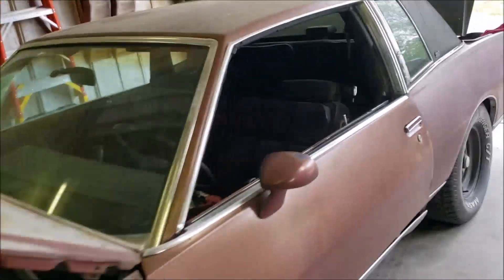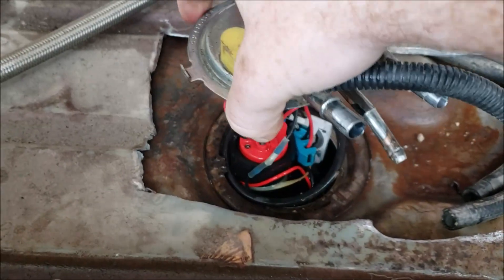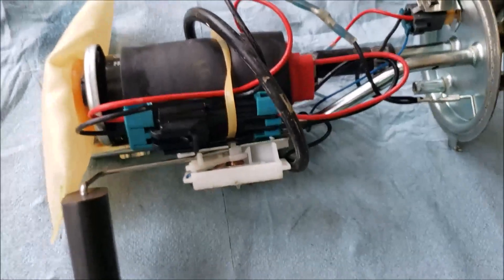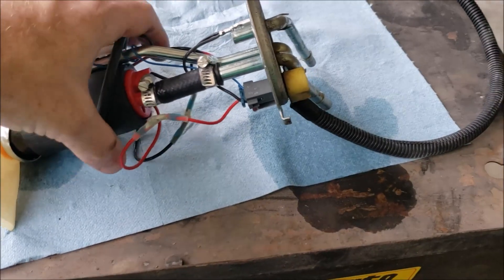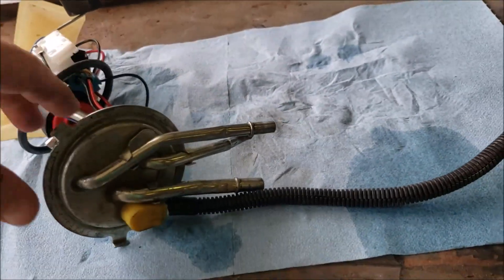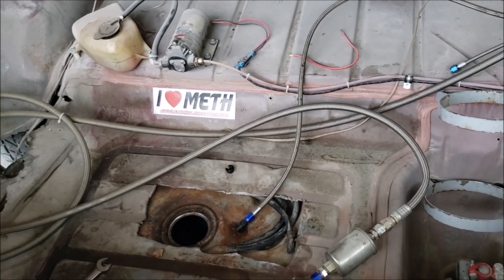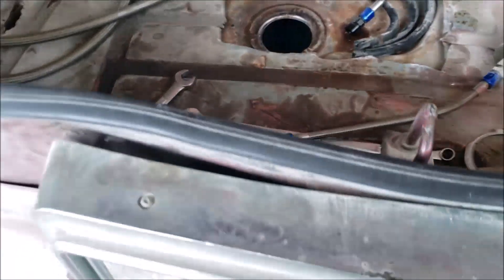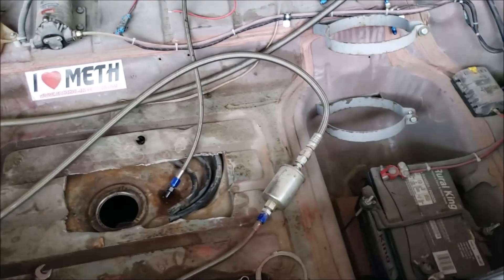G BODY LS SWAP FUEL SYSTEM OVERVIEW WITH PART NUMBERS AND WIRING DIAGRAM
5/16 Fuel Rail Adapter
3/8 Fuel Rail adapter
Grand National Sending Unit
-6 AN Line 16 foot. It's up to you to determine how long your line needs to be. It will be determined by how you route your line.
-6 AN Line 1 Foot. From sending unit to filter.
Silverado Fuel Filter
Fuel Filter to AN line adapter
Fuel Regulator Bypass Plug
Aeromotive 340 lph Pump
For great deals on oil, check out for all the oil and addatives you need for your daily driver or race engine. For great deals on all oil, check out
They have the oils and additives your daily driver and racecar needs all in one place.